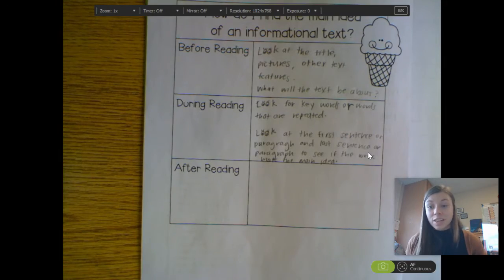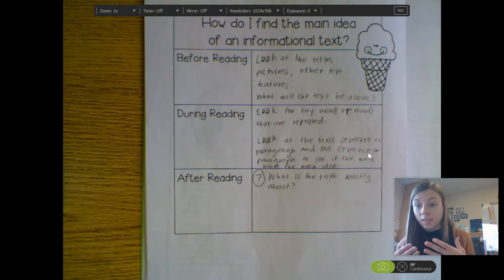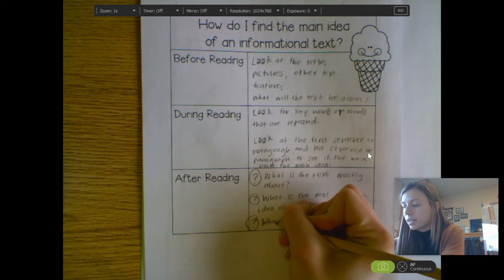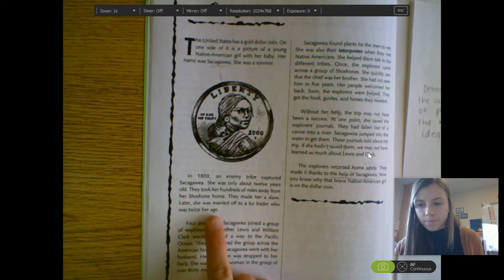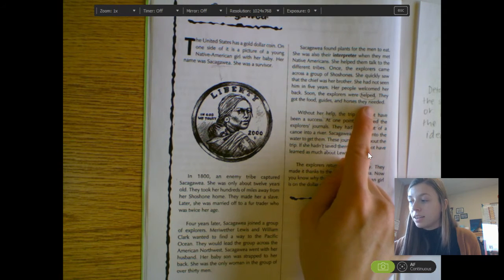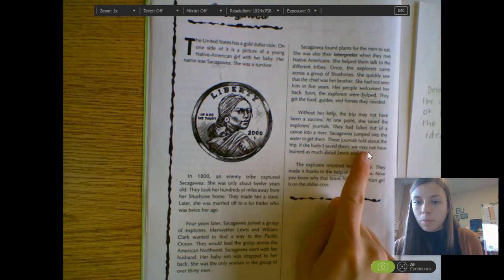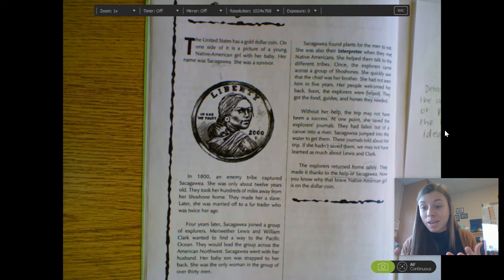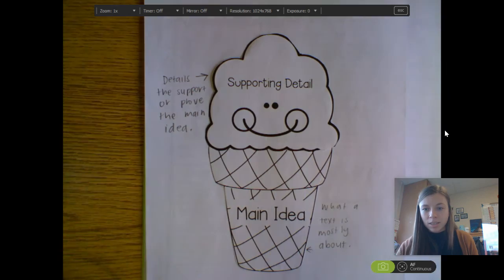Main Idea - After Reading (Toolkit #24)